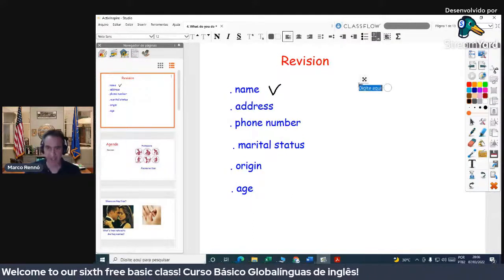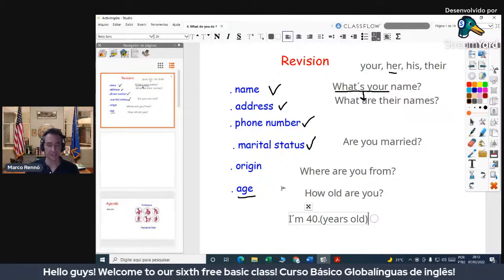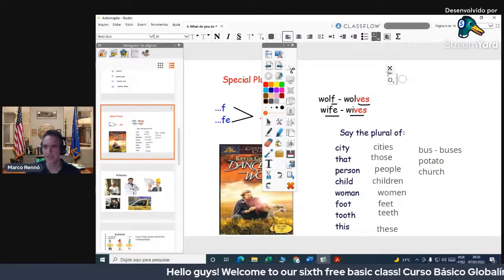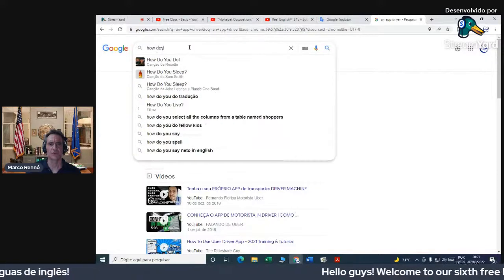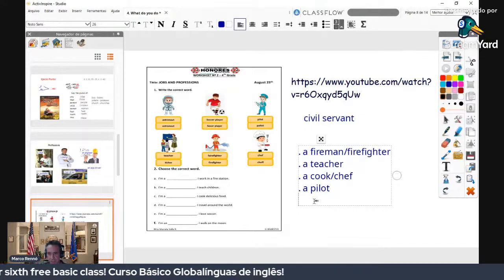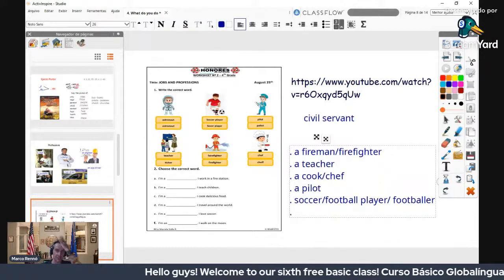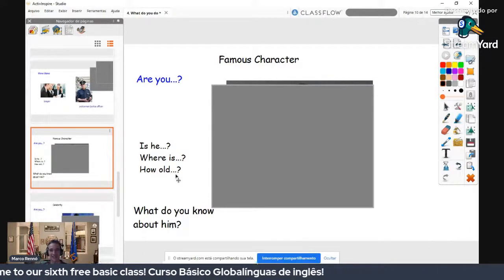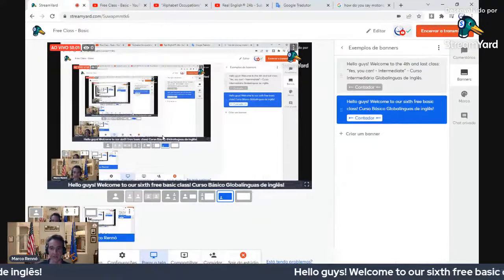Profissões em inglês - 6a aula curso gratuito Globalínguas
Sexta aula do curso gratuito semanal (às 2a feiras - 20 horas) para alunos do nível básico/iniciante.

Seguiremos o material do Curso Básico Globalínguas que pode ser baixado gratuitamente no site que estará logo abaixo. (minicurso gratuito)

Estas aulas são para iniciantes completos no idioma (inglês). Recomendo baixarem o material e seguirem as aulas completando as lacunas e exercícios propostos. Pratique a pronúncia se auto gravando e ouvindo no celular. Pratique a conversa com um colega da comunidade "Autodidatas Globalinguas" do Facebook. É muito importante você praticar os diálogos para memorização e internalização do que é visto em aula. "Practice makes it perfect" ("A prática leva à perfeição") diz o ditado em inglês e você precisa praticar tanto a escrita quanto a fala.

Espero te ver nas próximas aulas e que possamos ter uma experiência muito proveitosa, prazerosa e de aprendizagem mútua.
Até lá!

Siga nas redes:
LinkedIn, Face e Insta: @globalinguas

Increva-se no Canal.
Curta/Comente/Compartilhe.